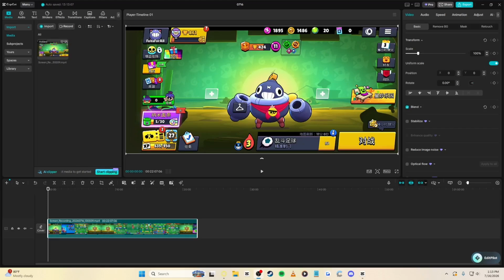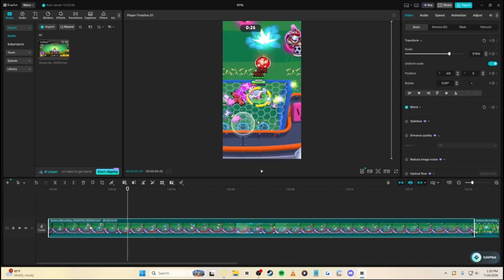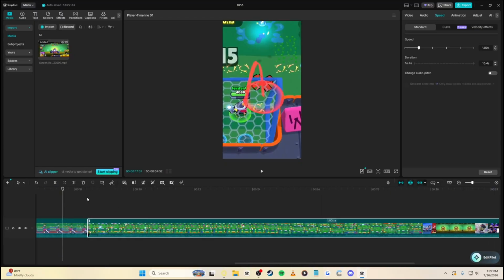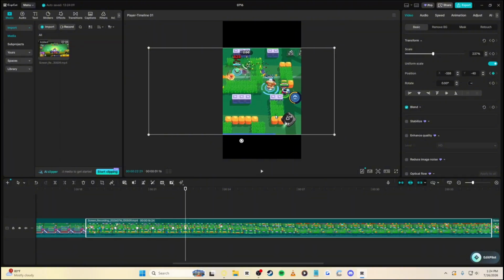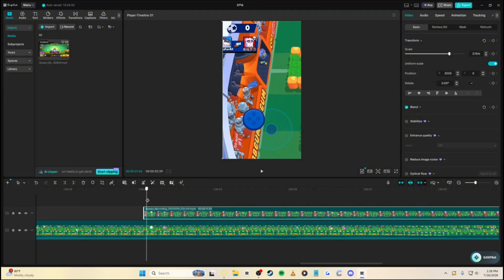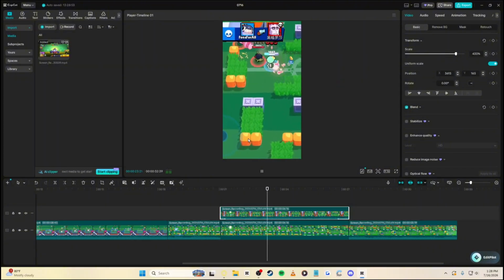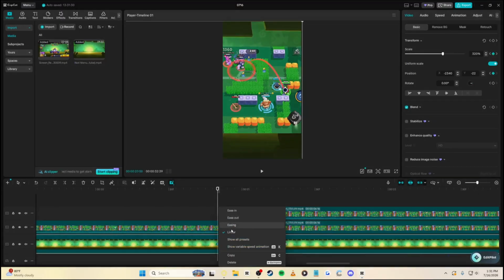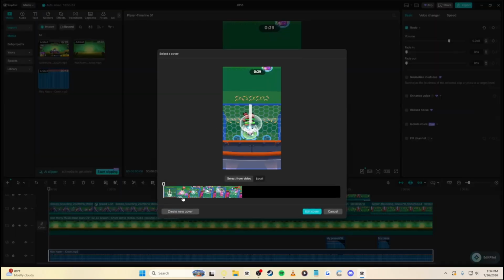How I Edit The Brawl Stars Shorts!